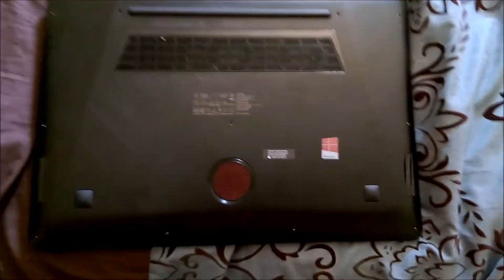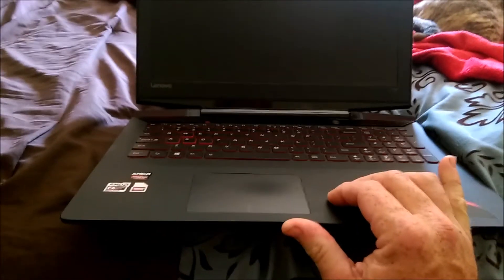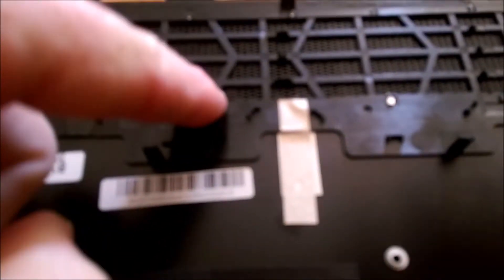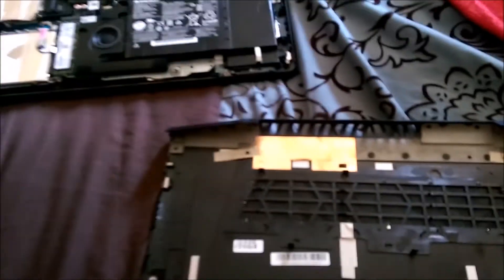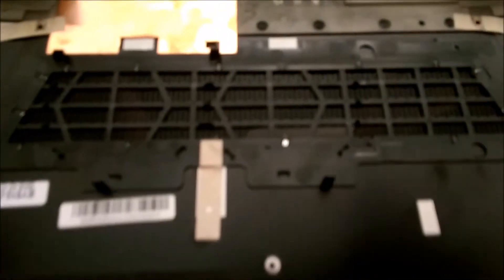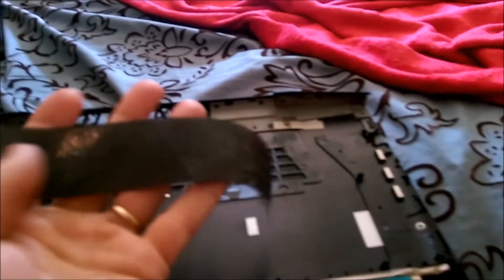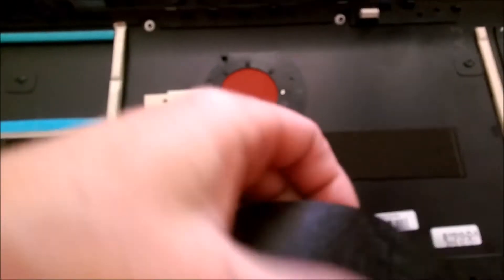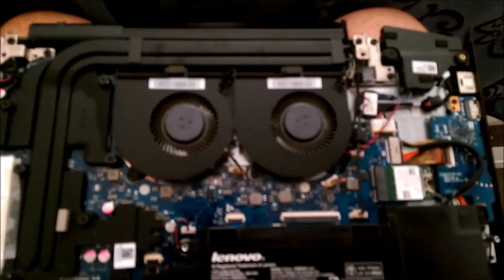Y700-15ACZ How to remove dust filter and STOP the throttling!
If you remove the dust filter, your Y700-15ACZ should run graphically intense games smoother. This will void your warranty so do this at your own risk!